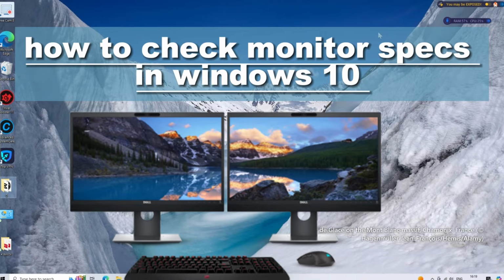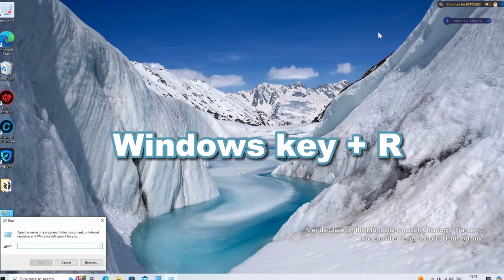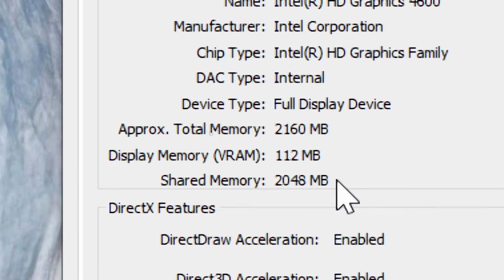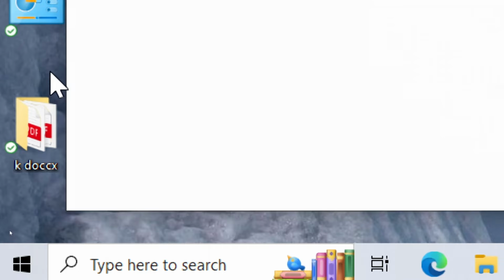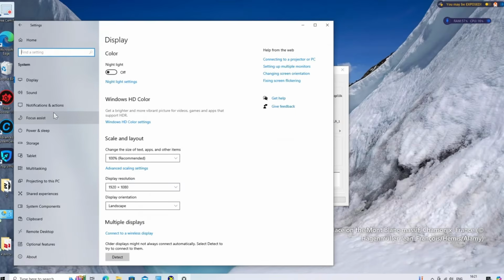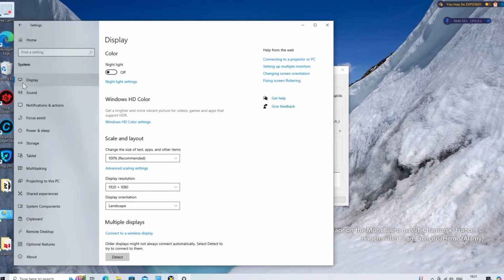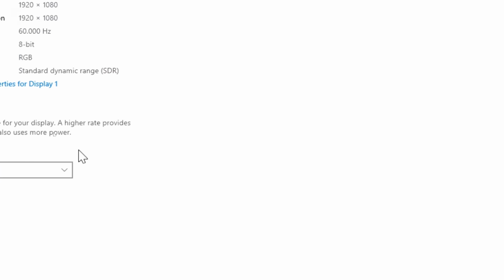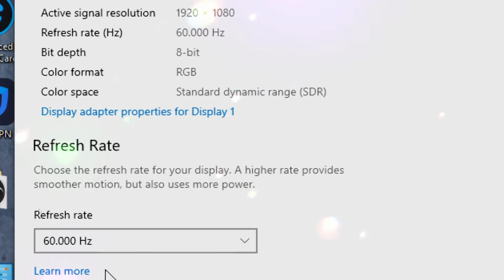How to check monitor specs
Learn how to quickly check the specifications of your monitor on Windows 10 using two simple methods. In this tutorial, we guide you through accessing detailed monitor information using the DirectX Diagnostic Tool and system settings. First, discover how to access the DirectX Diagnostic Tool by pressing Windows key + R, typing "dxdiag," and hitting Enter. Then, navigate to the "Display" tab to find comprehensive details about your display device, including manufacturer, name, and specifications such as display memory and shared memory. Alternatively, explore the system settings route by right-clicking on the Start button, selecting "Settings," choosing "System," and clicking on "Display." Scroll down to "Advanced display settings" to uncover vital information about your display, such as resolution, refresh rate, and display adapter properties. With these straightforward methods, you can effortlessly gather essential monitor specifications on your Windows 10 system.